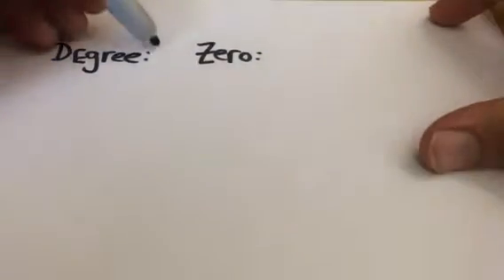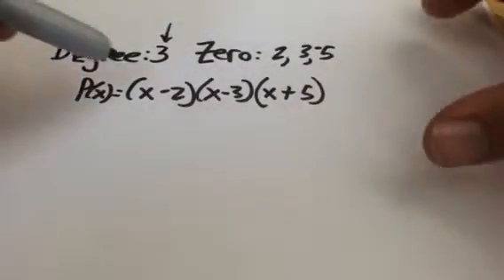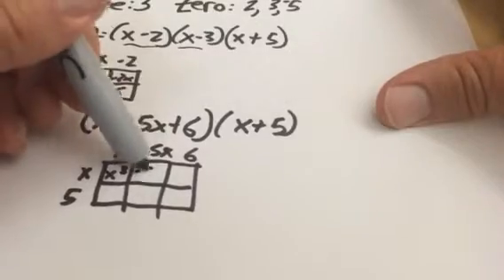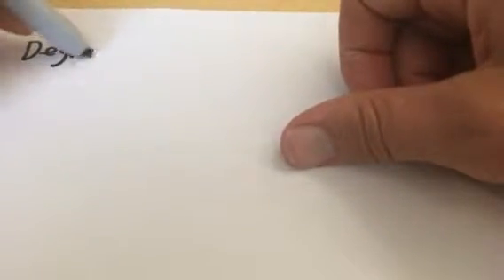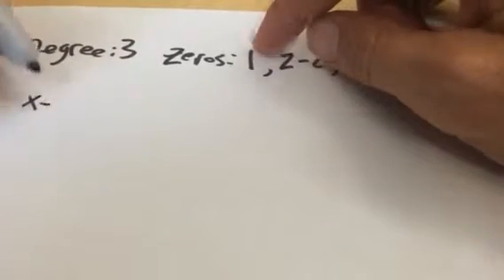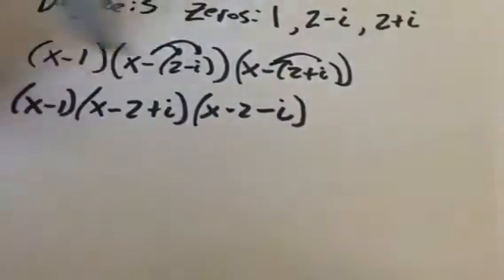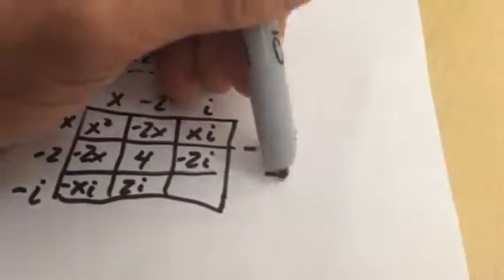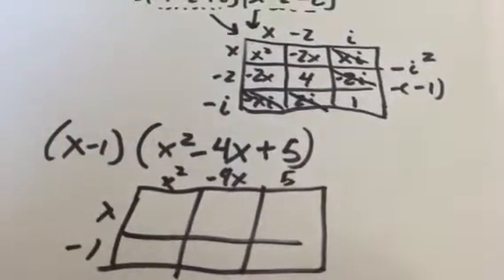Addendum for 3.5